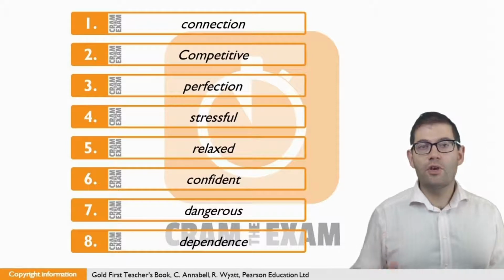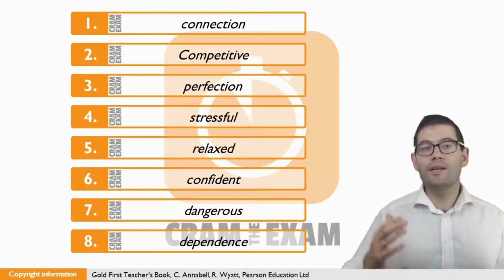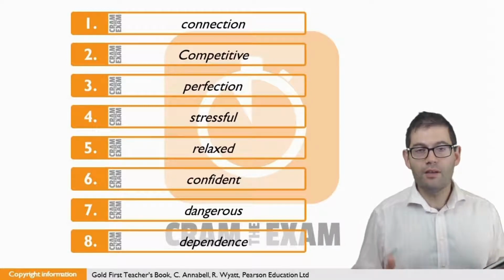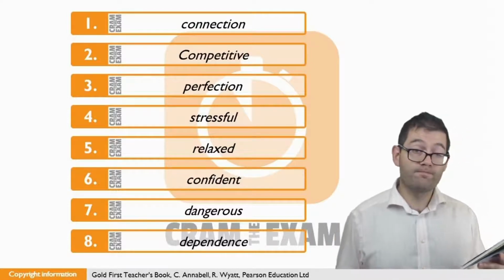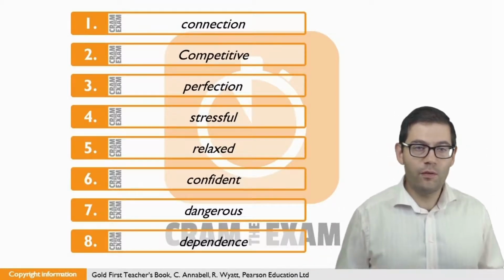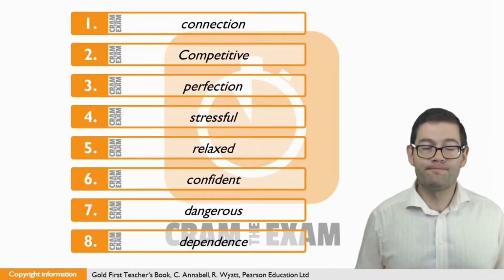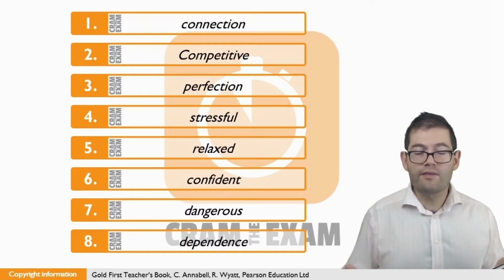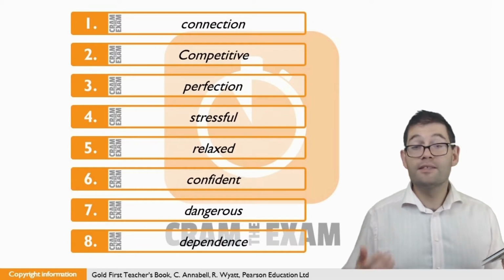Gold First 2015 Unit 9 p93 Word Formation